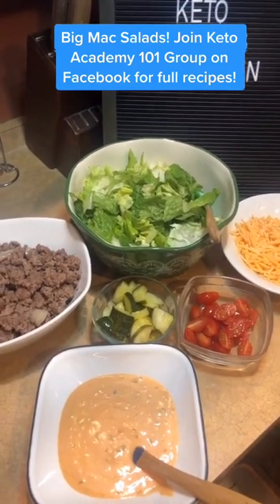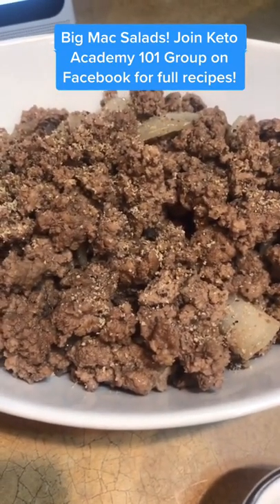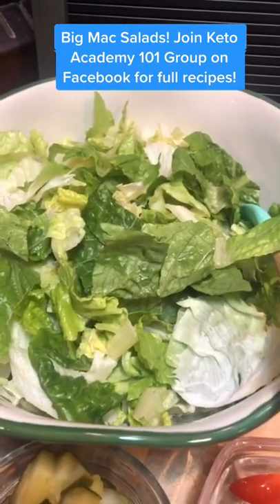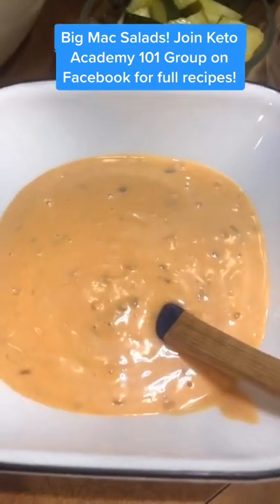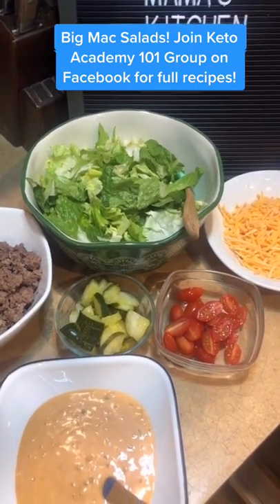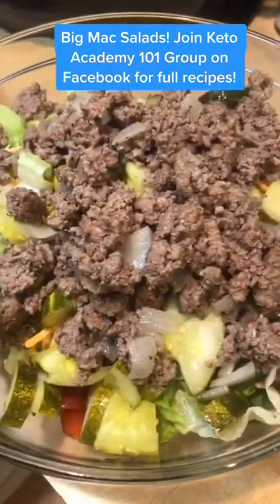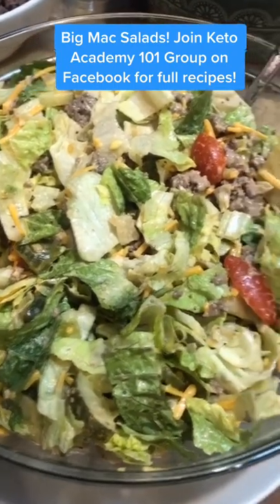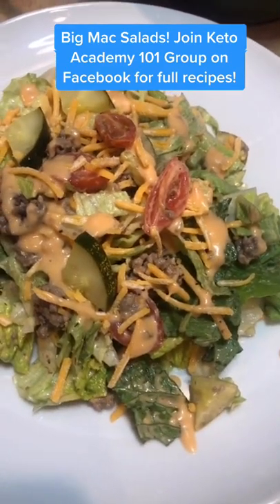Keto Diet Plan Recipes | Eat Healthy Keto Diet Recipe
The Custom Keto Diet Is A Brand New Product That Allo Someone To Create Their Very Own Keto Diet Plan Based On Their Food Preferences